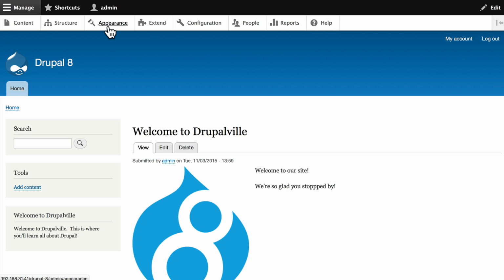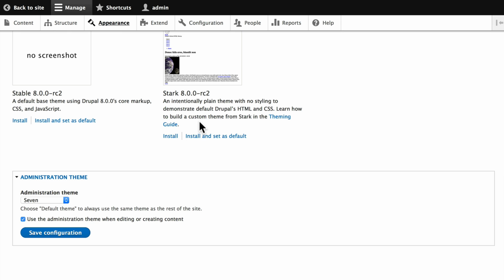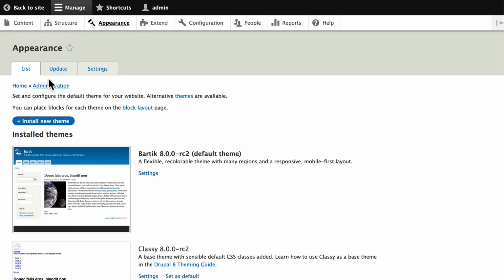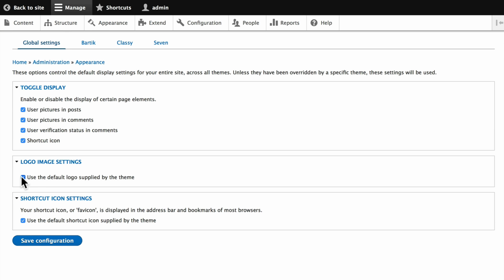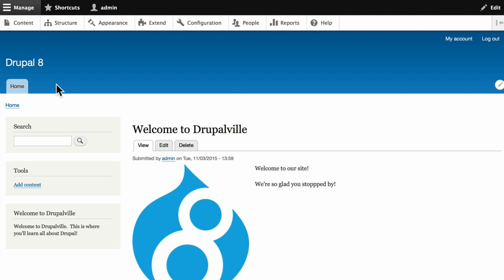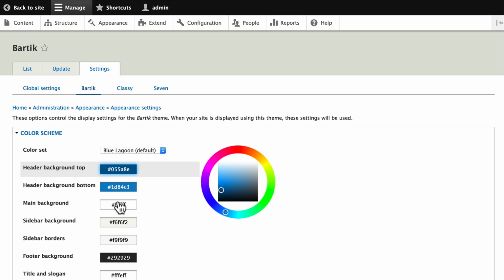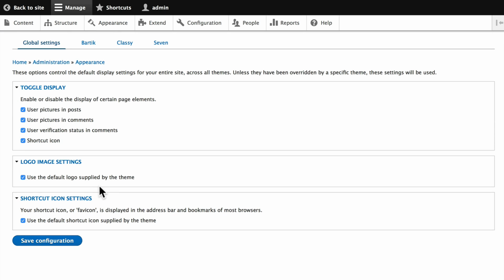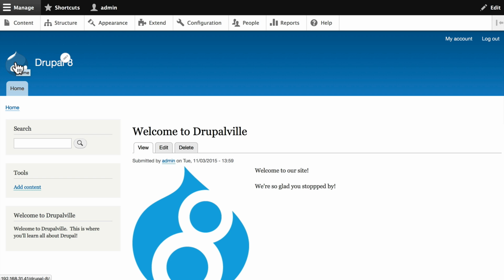Drupal 8 Beginner, Lesson 11: Appearance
In this video, Rod introduces you to the Appearance page in the Drupal 8, covering themes and their settings.

Find out more about Drupal training by visiting Learn more about how Acquia can help your Drupal projects by visiting